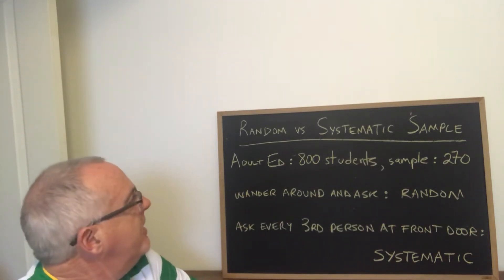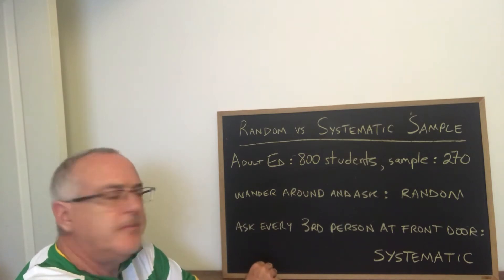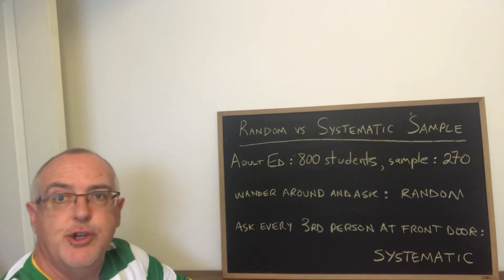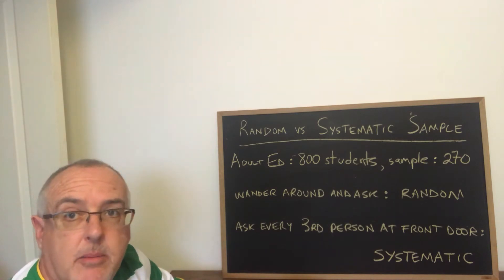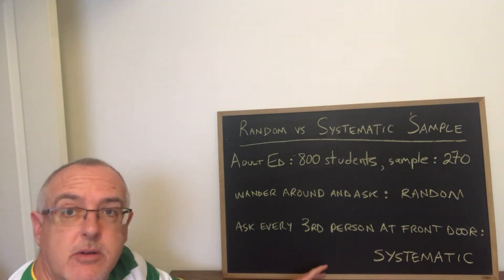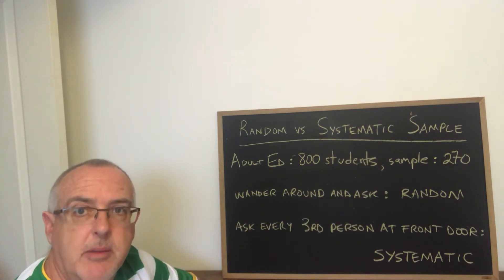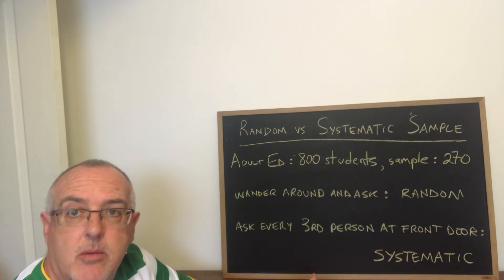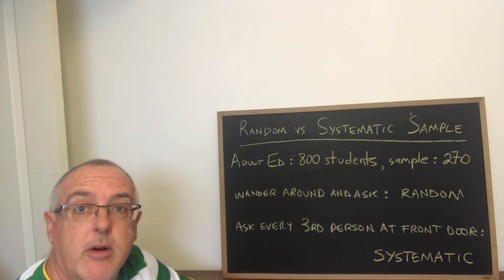Random Vs Systematic Samples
Know the difference between random and systematic sampling, and be able to give examples of each.